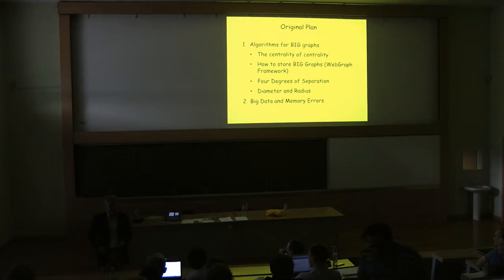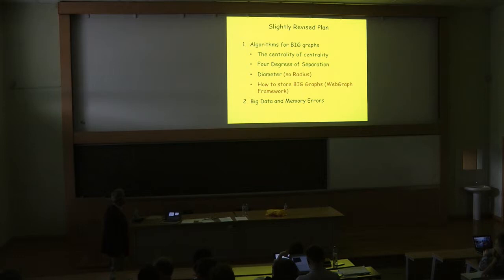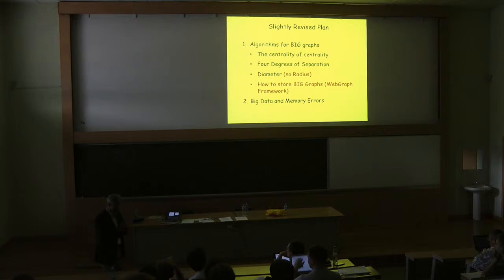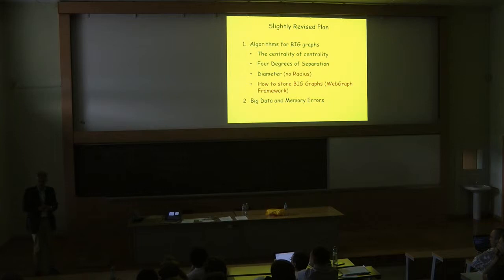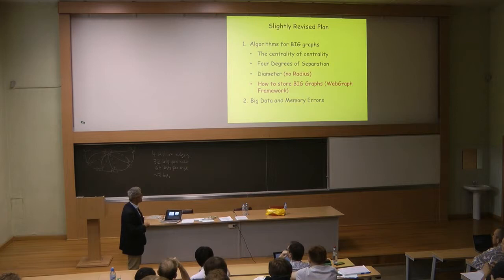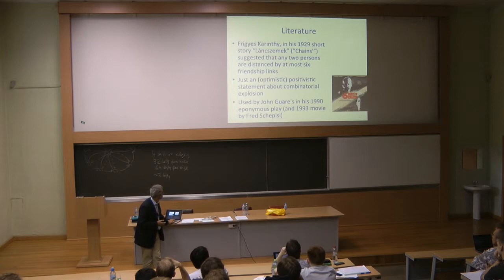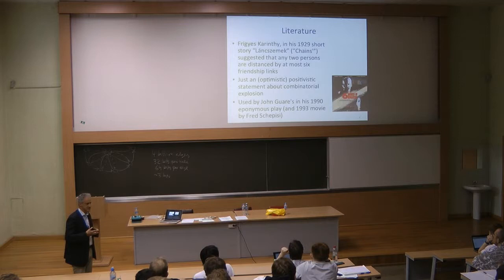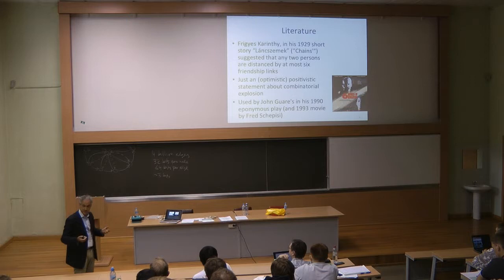Algorithms for Big Data: Graphs and Memory Errors 3 (Lecture by Giuseppe Italiano)